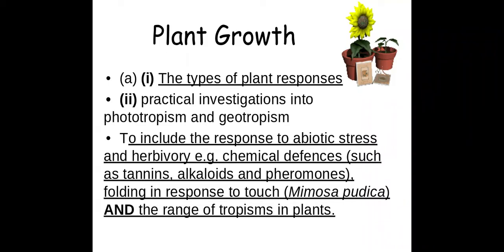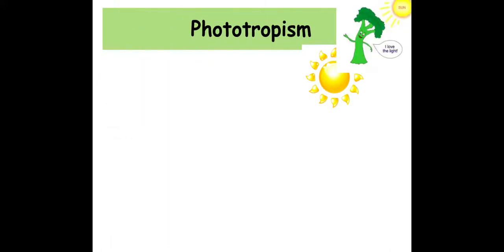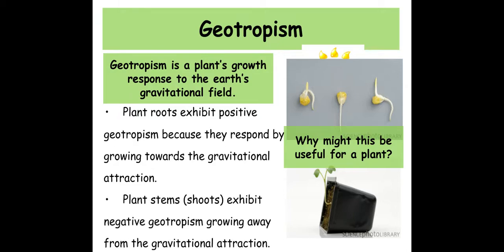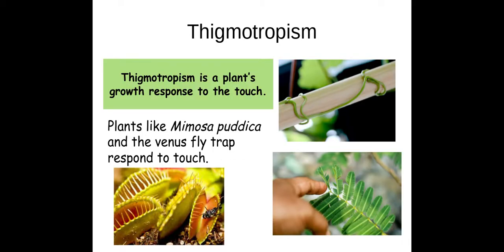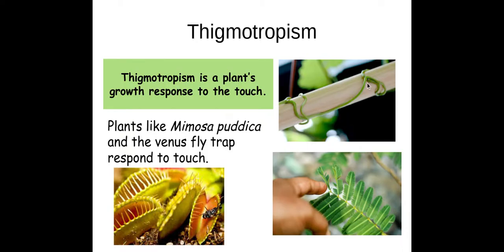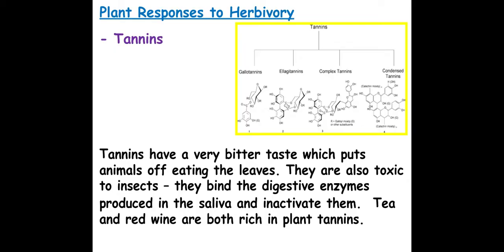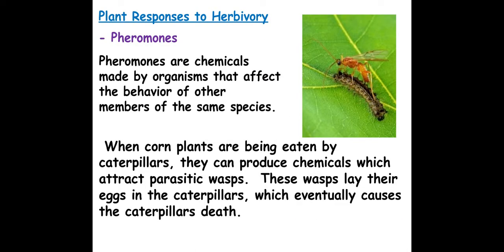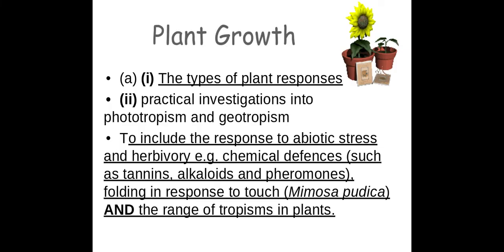5.1.5. Plant and animal responses a)i) The types of plant responses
5.1.5. Plant and animal responses
(a) (i) The types of plant responses
(ii) practical investigations into phototropism and geotropism
To include the response to abiotic stress and herbivory e.g. chemical defences (such as tannins, alkaloids and pheromones), folding in response to touch (Mimosa pudica) AND the range of tropisms in plants.